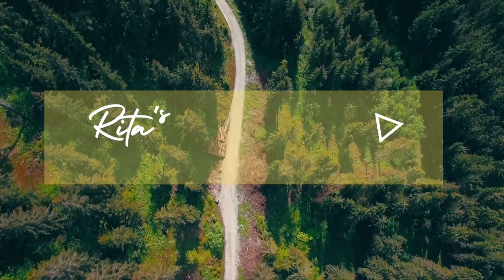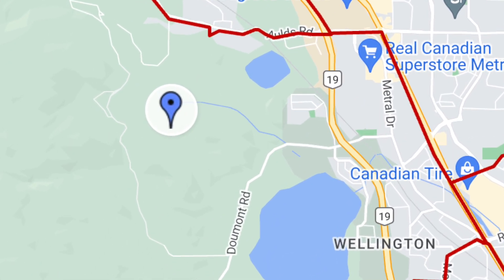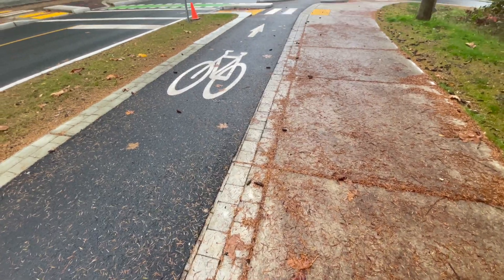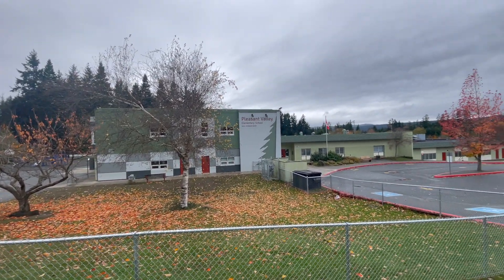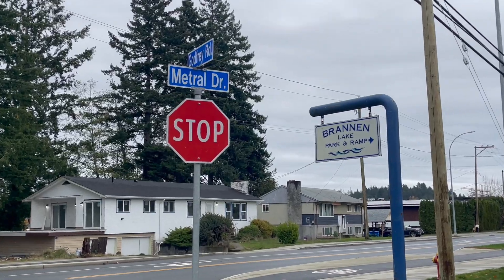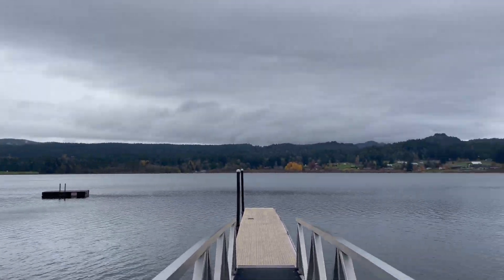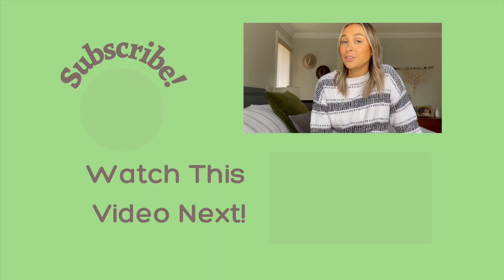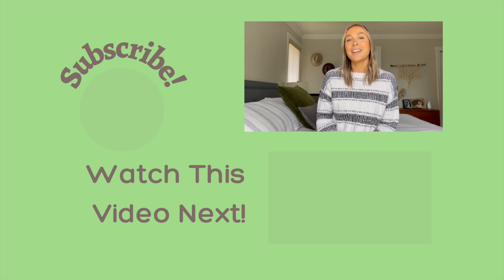Move HERE And You'll Never Want to Leave. Welcome to Pleasant Valley, Nanaimo!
Discover the enchantment of Pleasant Valley in Nanaimo! Join me as I unravel the charm, beauty, and unique features that make Pleasant Valley the perfect neighborhood. From Brannen Lake's serenity to the proximity to major shopping areas, Pleasant Valley is Nanaimo's best-kept secret.

Macdonald Realty Ltd